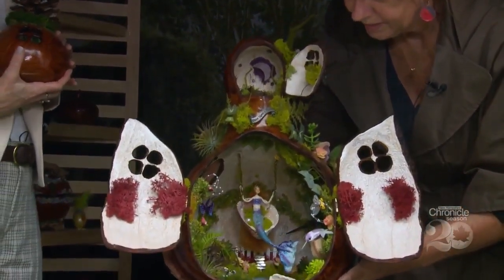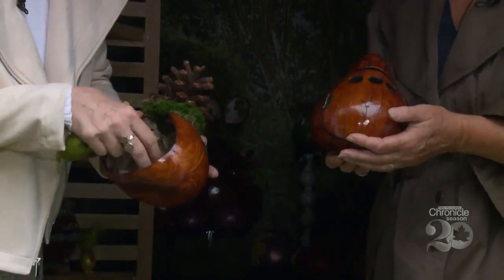Friday, October 2nd: Wood Turning and Gourd Carving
Letting the chips fly.